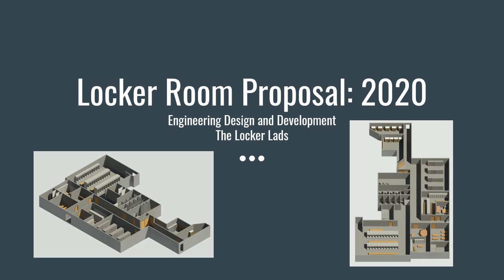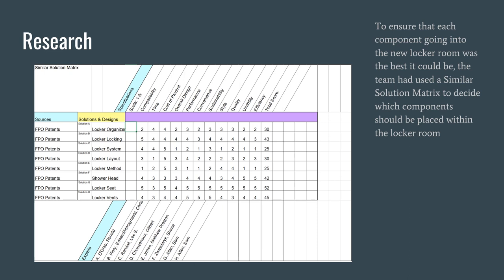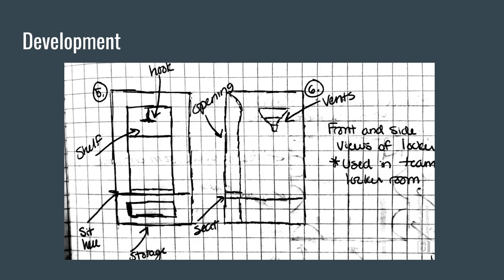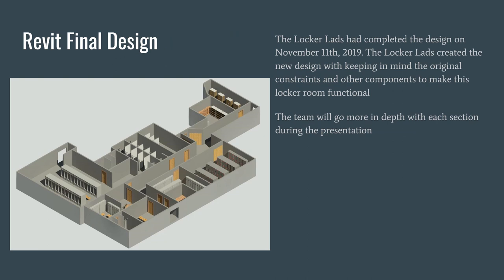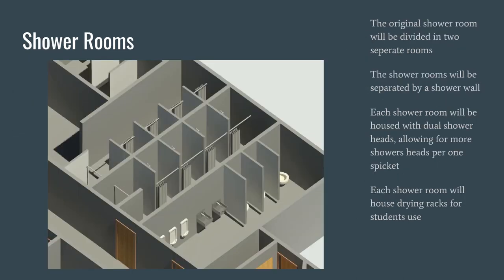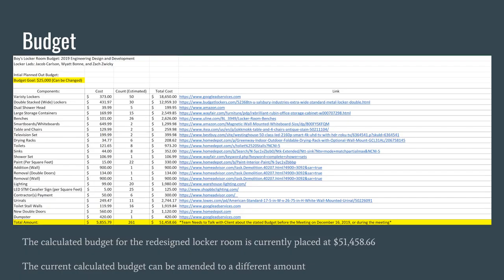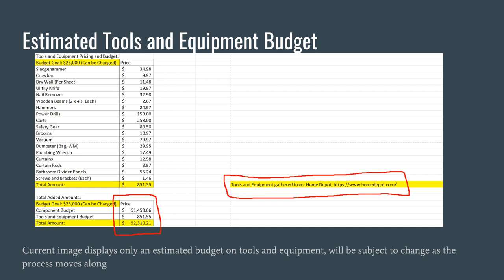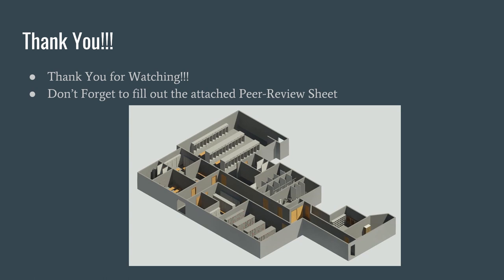Locker Room Presentation 1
Students in PLTW Senior Capstone Course create a plan to upgrade the STM Locker Rooms.